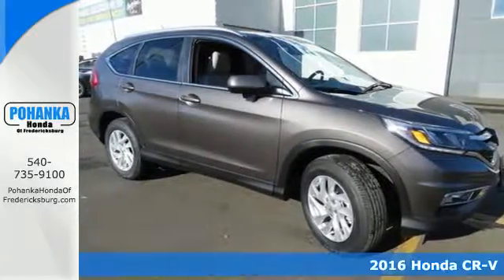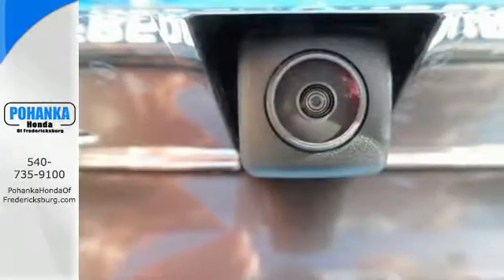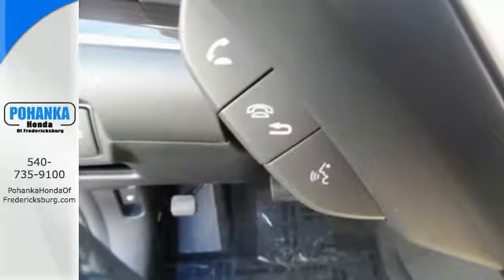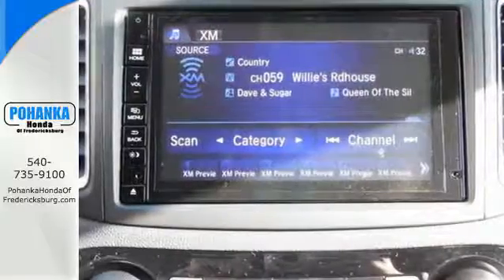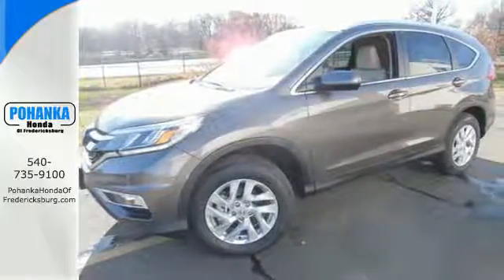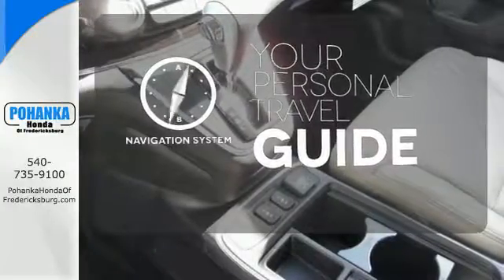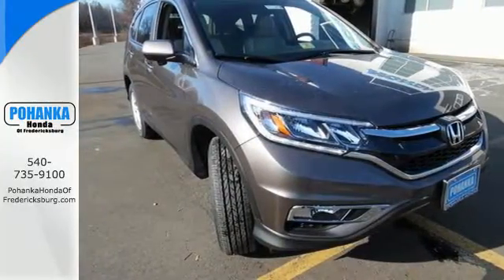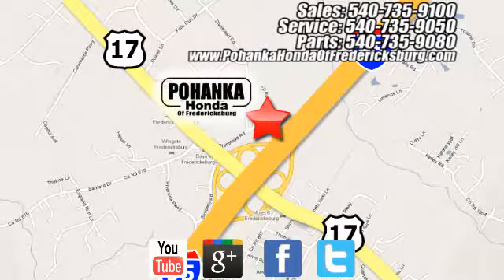New 2016 Honda CR-V Fredericksburg VA Richmond, VA FGH565511 - SOLD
Year: 2016
Make: Honda
Model: CR-V
Trim: EX-L
Engine: 2.4L I4 DOHC 16V i-VTEC
Transmission: CVT
Color: Gray
Interior: Beige
Stock #: FGH565511
VIN: 2HKRM3H74GH565511
GPS Nav! Come to the experts! Be the talk of the town when you roll down the street in this fun 2016 Honda CR-V. A real show of might. All prices exclude taxes, title, license, and dealer processing fee of $599.00. Published price subject to change without notice to correct errors or omissions or in the event of inventory fluctuations. All features not on all vehicles. Vehicles shown are for illustration purposes only. MPG is based on 2017 EPA mileage ratings. Use for comparison purposes only. Your mileage will vary depending on driving conditions, how you drive and maintain your vehicle, battery-pack (hybrid only) and other factors.

Address:
60 South Gateway Drive